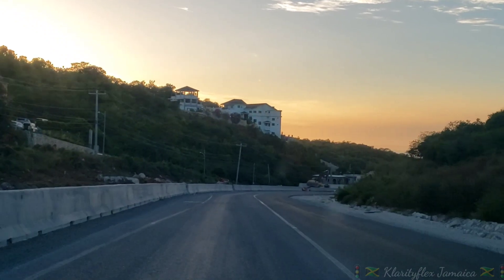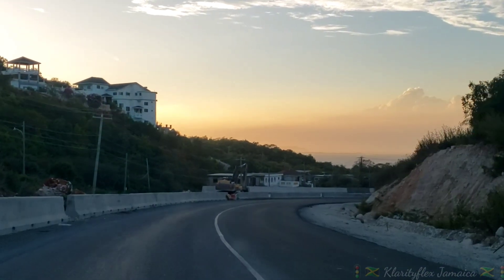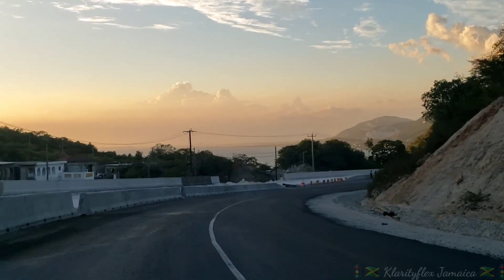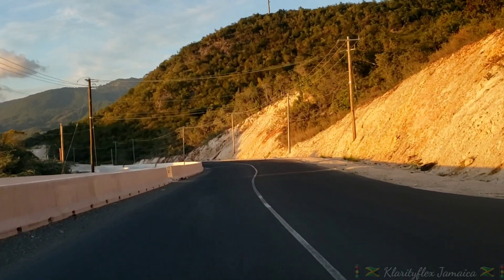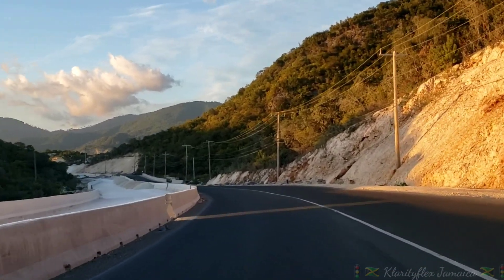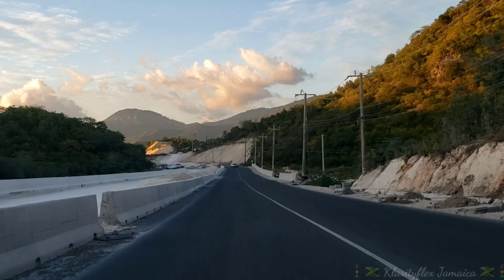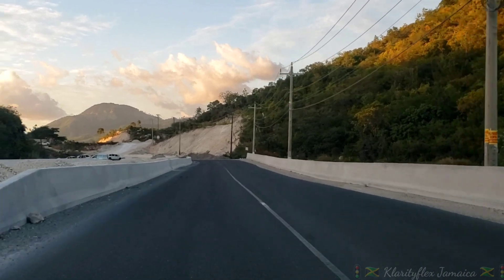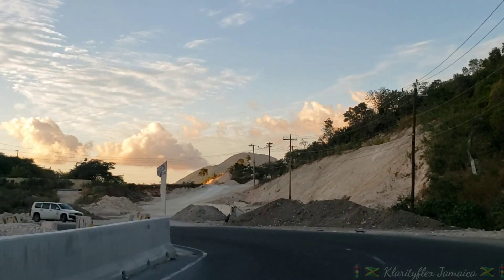Southern Coastal Highway IP//Latest Updates On Three Finger Jack Area 🚦🚶‍♂️🚴🚙🚔🛑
Thank you all for your beautiful love giving to me.

If you want to see the growth and developement of this Channel please feel free to contribute or donate. All my communication can be done using any of the following.

Please contact Klarityflex Jamaica.